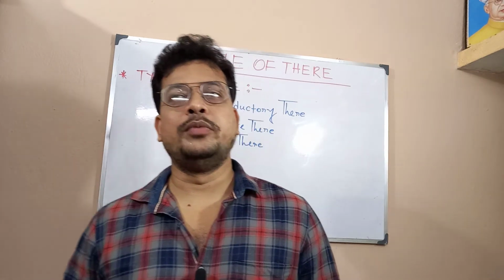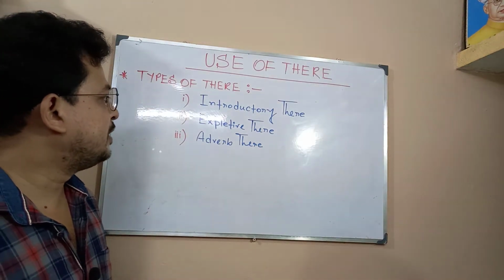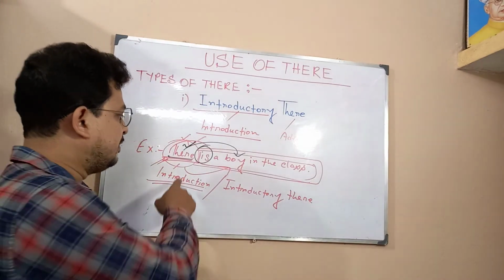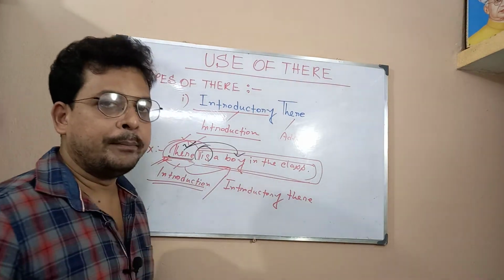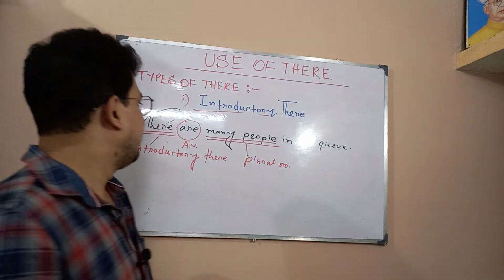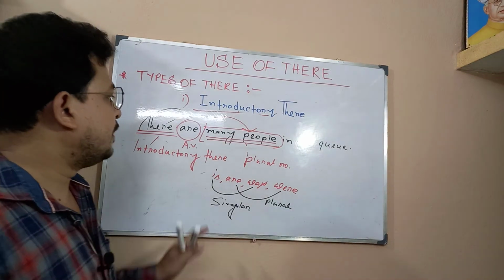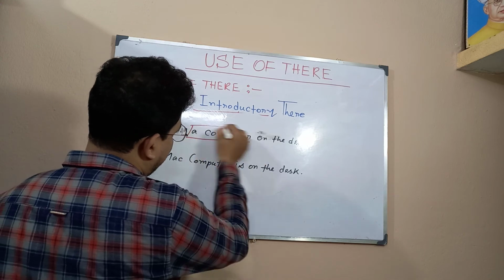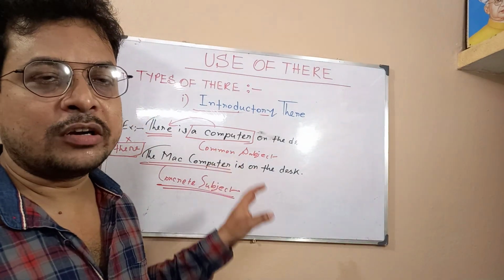The proper use of Introductory There